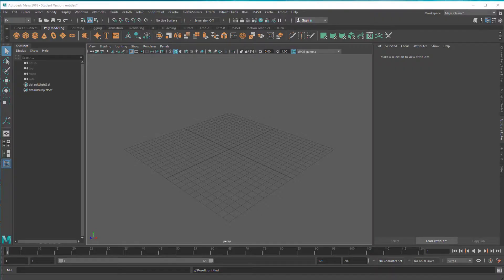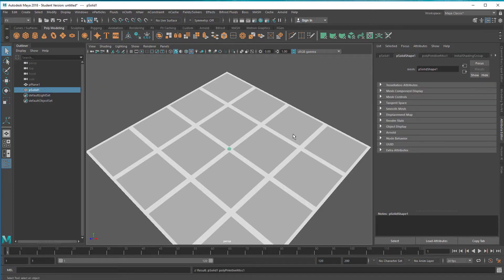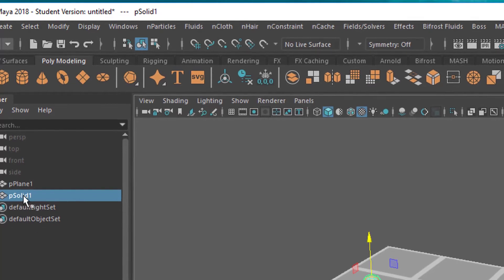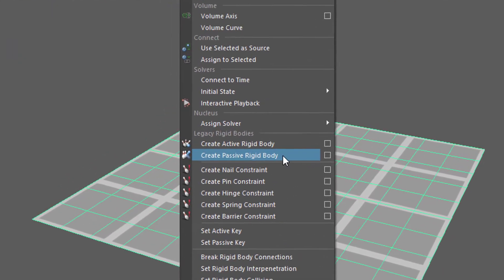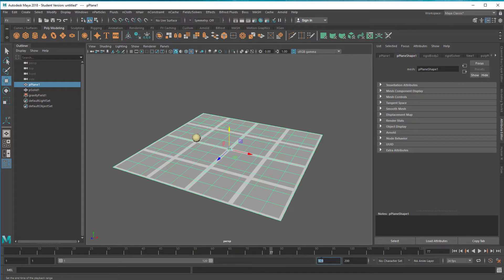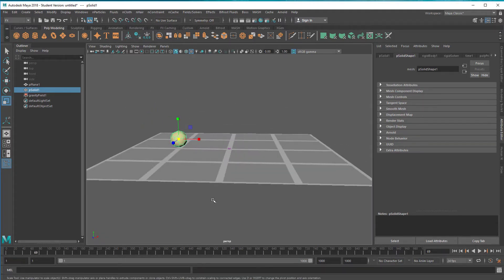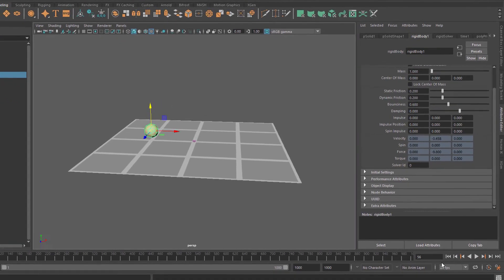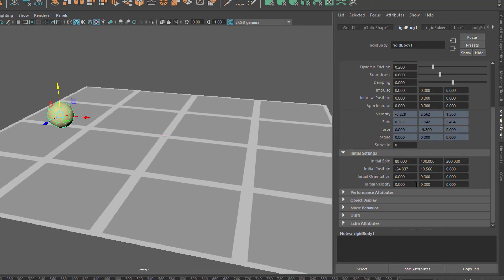Maya: Throwing a Stone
There's a dynamic simulation system in Maya which has slightly become out of fashion, probably because of the n-System (nHair, nParticles, nCloth etc.)

However, rigid body dynamics are performing excellently and in realtime, so they are great for building computer games.

In this tutorial I throw a ball into the air (and slightly to the right). This can easily be done with a rigid body and its initial settings. The impulse of a rigid body acts like a rocket, whereas the intial impuls acts like, well, throwing a ball up and waiting what it'll do...